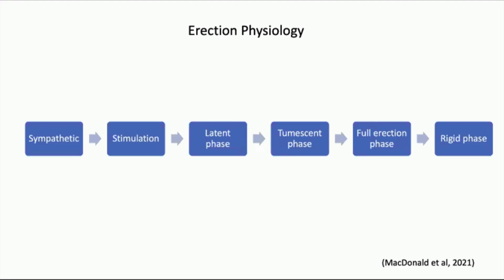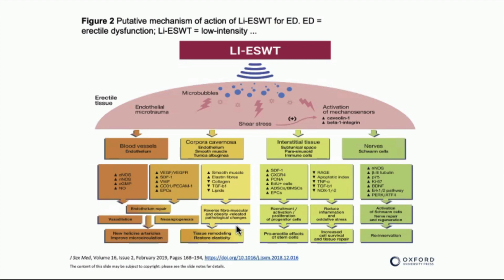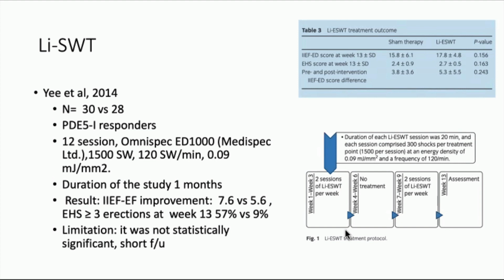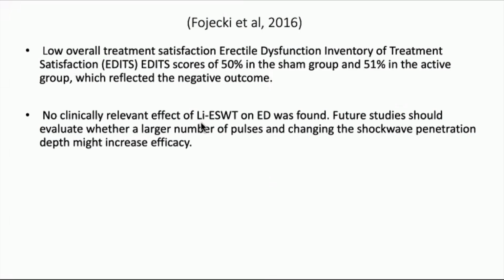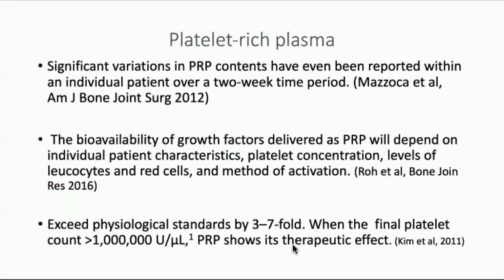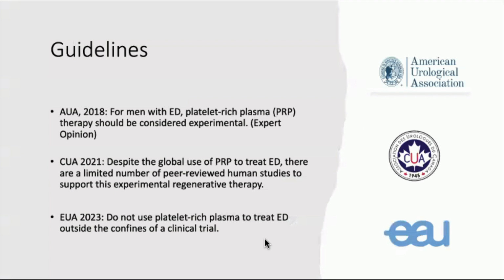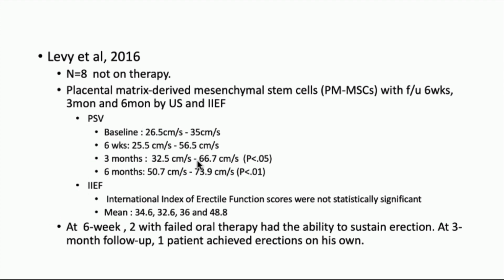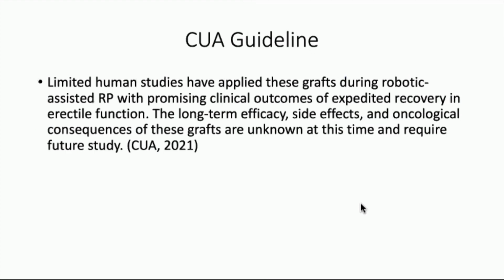Regenerative Therapies in Managing Erectile Dysfunction: Where do we stand?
Regenerative Therapies in Managing Erectile Dysfunction: Where do we stand? by Dr. Abdullah Humam, MD, Male Infertility and Sexual Medicine Fellow, Department of Urologic Sciences, University of British Columbia